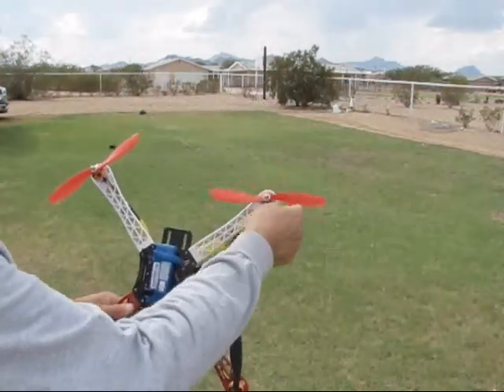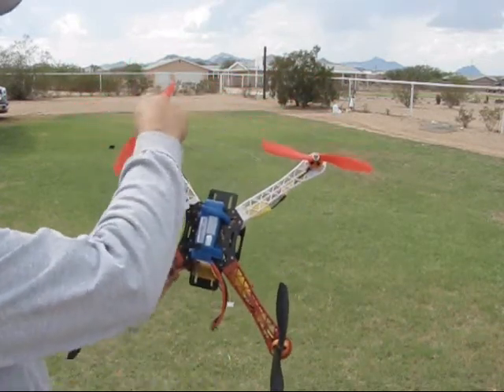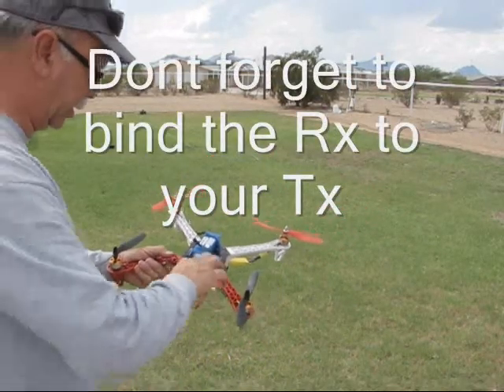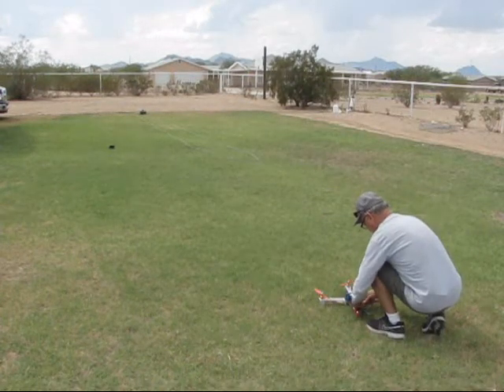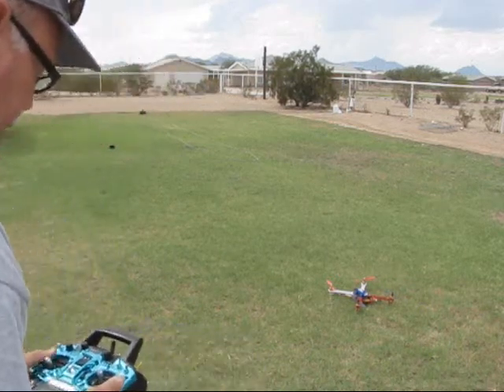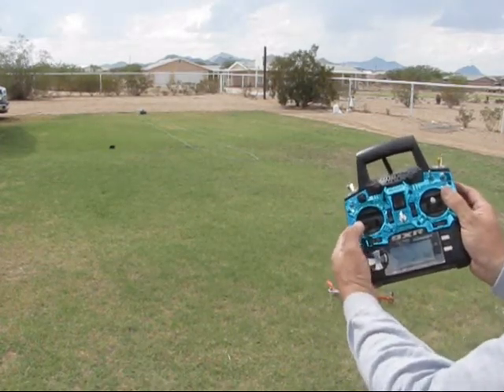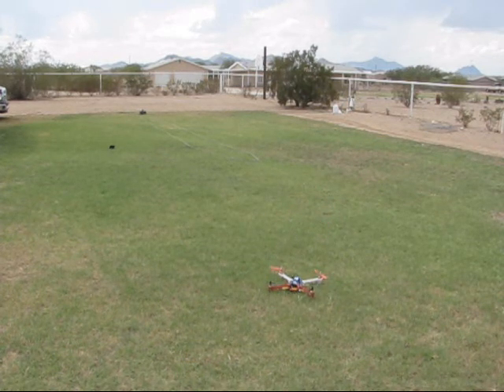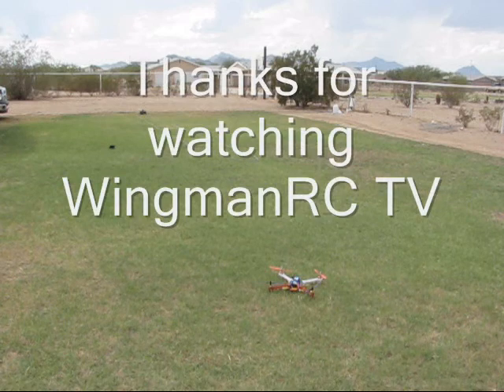DaveP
Another proof of flight from WingmanRC